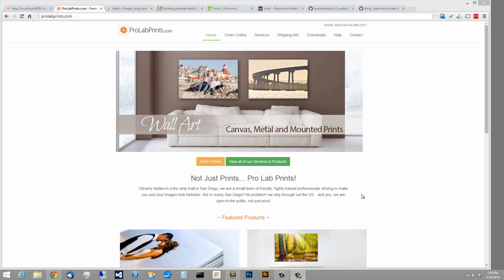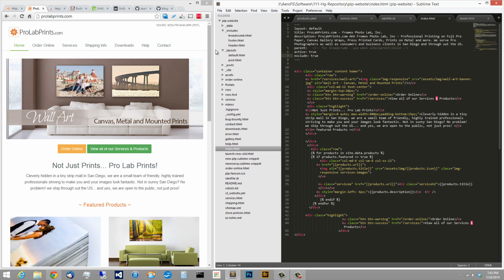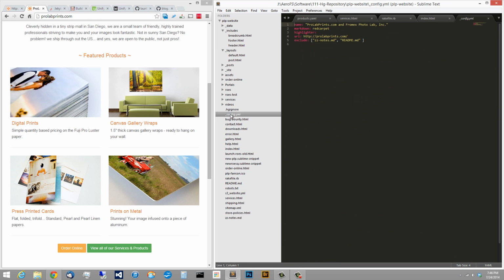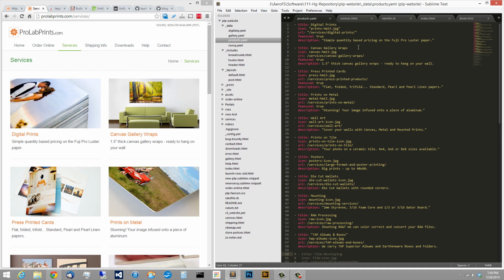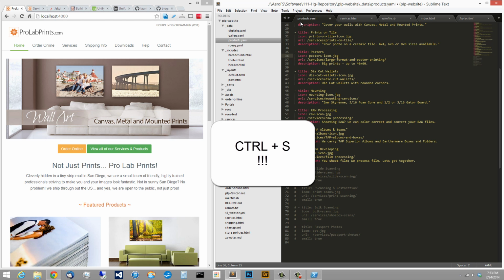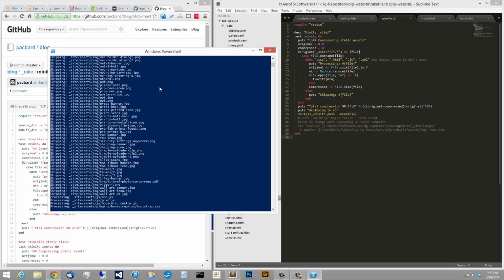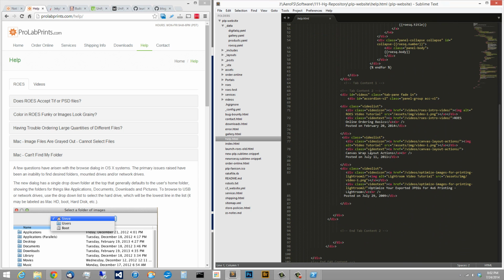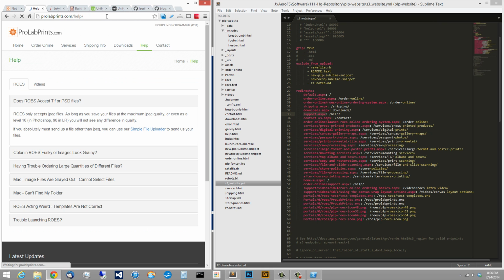Jekyll Website Walkthru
This is a walk thru of how we used Jekyll to build our website. this is NOT a tutorial - just a few examples of how we used it... hopefully this will give you some ideas of what can be done if you are thinking of using jekyll.

I made this video in the hopes of being of some help to someone who is in the position that I was when I first stumbled on Jekyll and wondered what it was... I found many other sources of help including blog posts and various free things... this is my contribution and hopefully it will help someone else.

I am not a professional website creator, but I think I do ok. It is entirely possible that some of what I show is wrong or incorrect, so take it all as what it is intended to be - helpful - but by no means authoritative!

Please note - the part with the minify task is totally optional - I do it cause I am semi obsessive about things and try to get our google page speed as low as possible... which this helps with. I had a LOT of trouble getting the reduce part of the minify task to work on my Win 8 PC because the paths were wrong -  they use wildcards or something that doesn't work on Windows PC's. Also, I disabled the smusher part for images as it it is too slow to run it every time. Instead I run it occasionally on the source images - that way they are always 'smushed'.